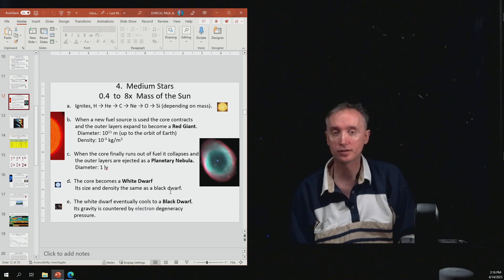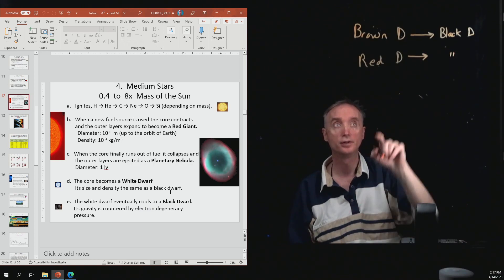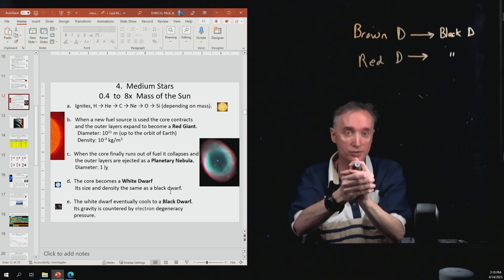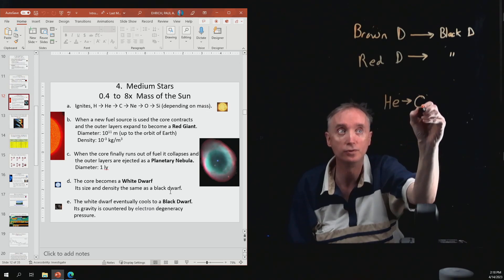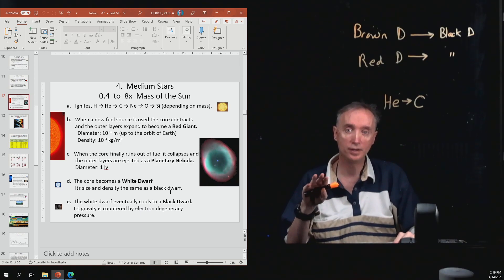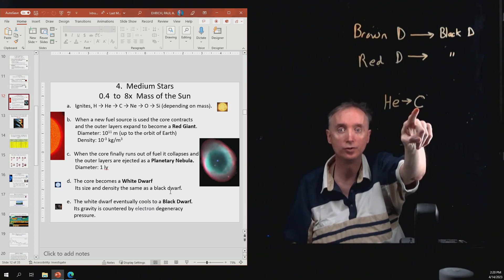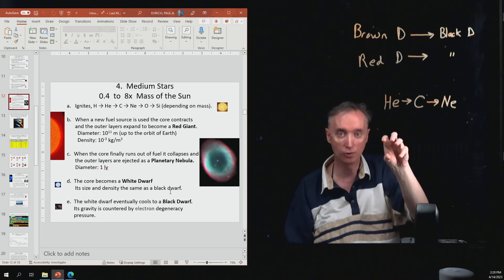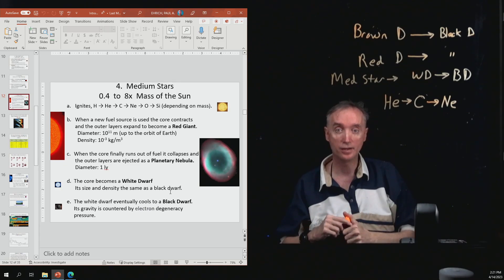Ast U3 11 Unit 3 Review The Death of Stars Part 3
This segment of the unit 3 review discusses how a medium sized star evolves.